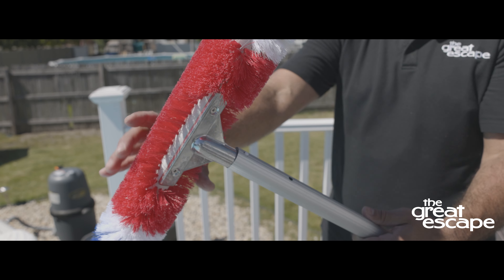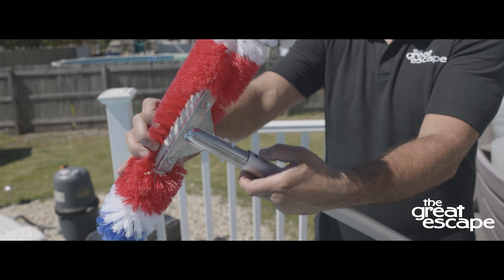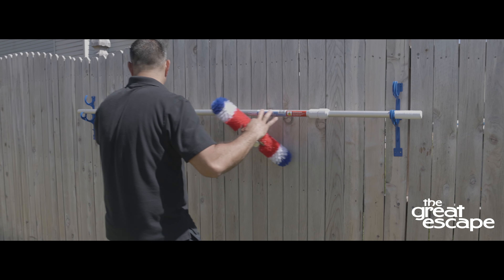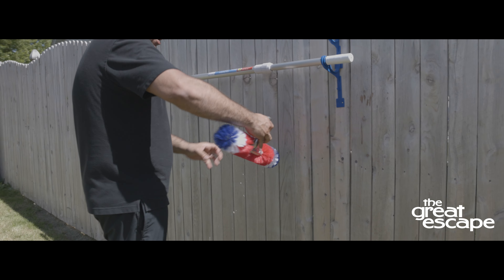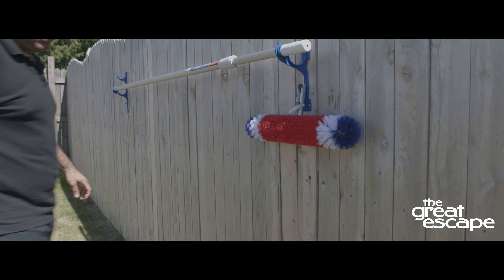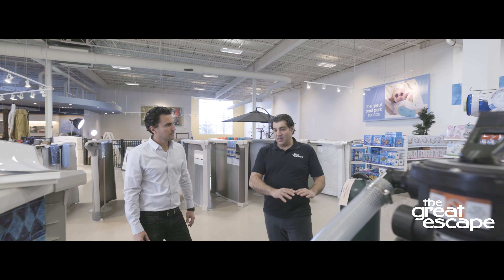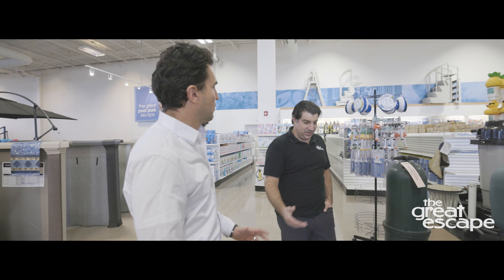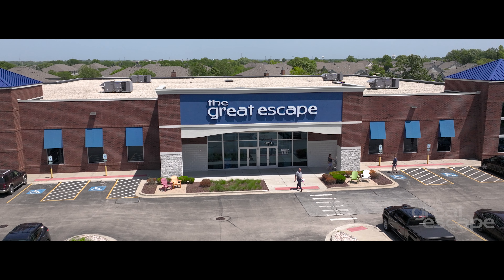Attach a Pole to a Round Brush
One of the most useful, versatile tools a pool owner can have is a telescopic pole because several different attachments can be used for different maintenance needs.
In this video, we'll show you how to use a round brush to remove the most stubborn grime on the sides and bottom of your pool liner.

Featured in this video:
1. 18" 360 Degree Brush
3. Pole & Hose Hooks: A great way to store your poles and nets safely when not in use.